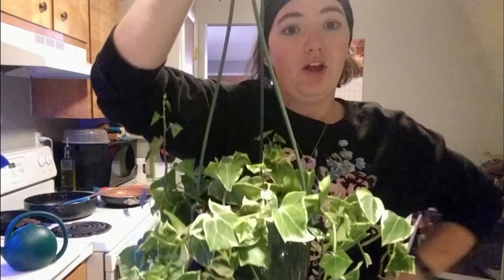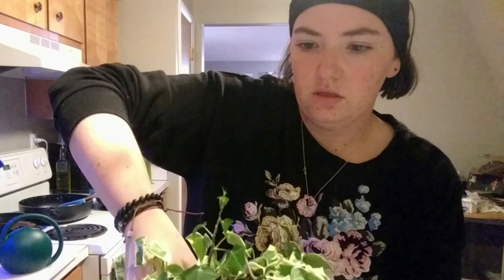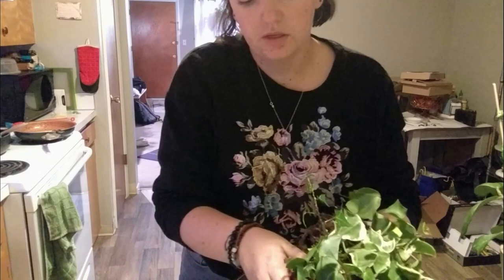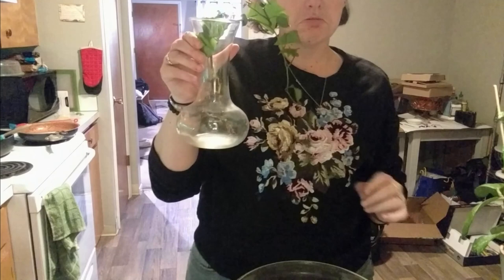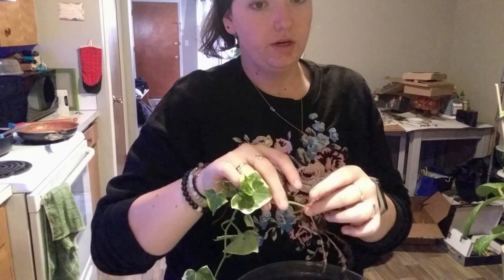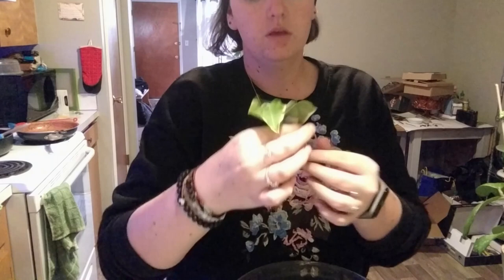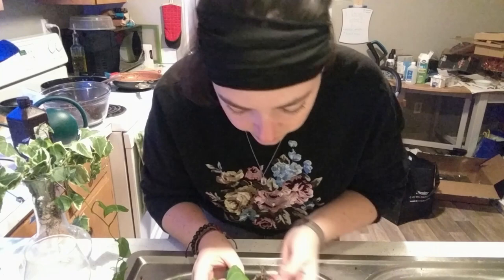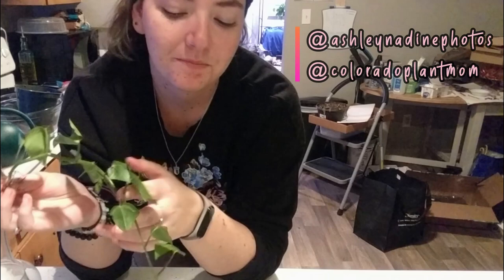My Senecio Wax Ivy Has Aphids! 🐜 || December 2019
my wax ivy has aphids. will it live? will it die?

follow along on my journey~

photography: @ashleynadinephotos